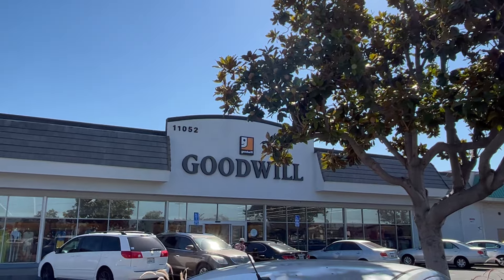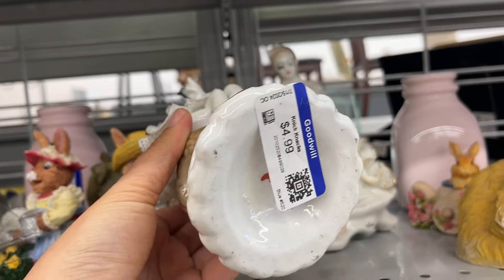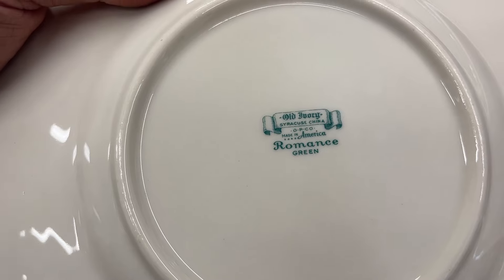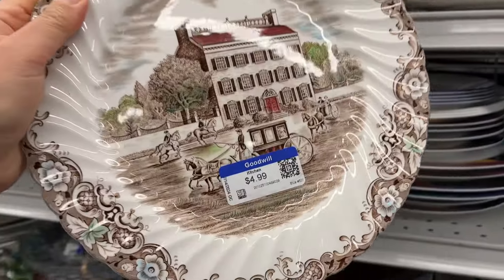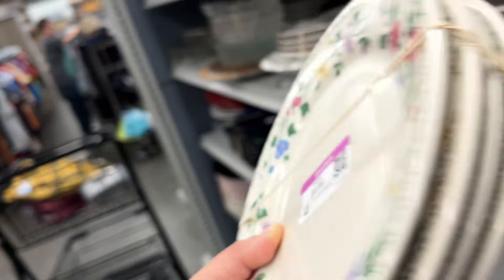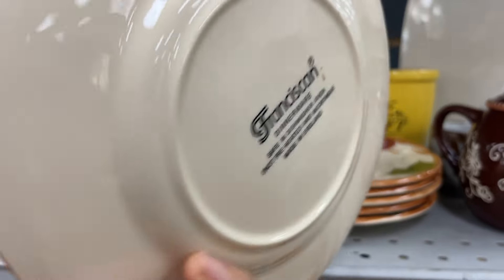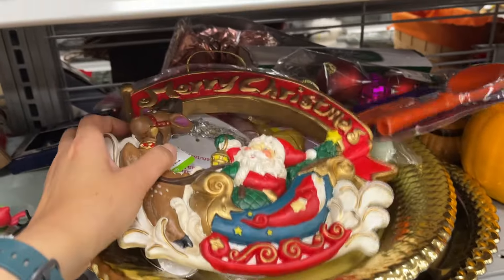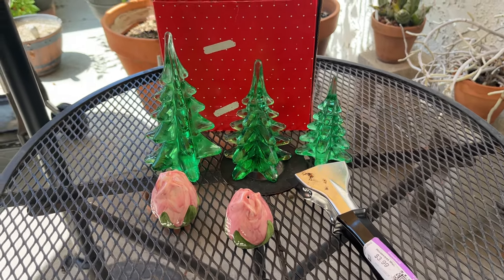GOODWILL OC California thrift with me. CORNINGWARE VISION, FRANCISCAN, VINTAGE DECOR and more!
Come along on my thrifting adventure in OC California for amazing cool fun vintage and useful items. I'll show/ share with you all the great items I find for great prices. You will see all kinds of items such as vintage/antique collectables, kitchenware, glassware, hardware, art, decor. You can find decor for all theme at affordable prices for mid-century modern, country farmhouse, modern, eclectic, grandmillenniel, beach, resort.

About:
I'm not a reseller. I don't buy everything I find, only items I collect, decorate with, and need. I thrift for fun and for love of quality vintage items.